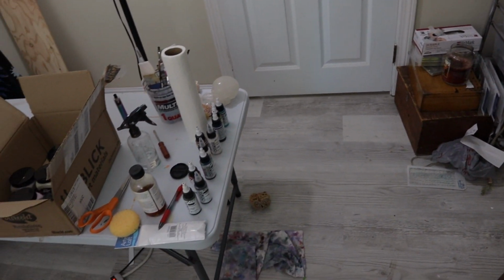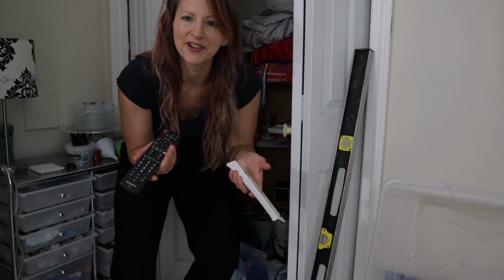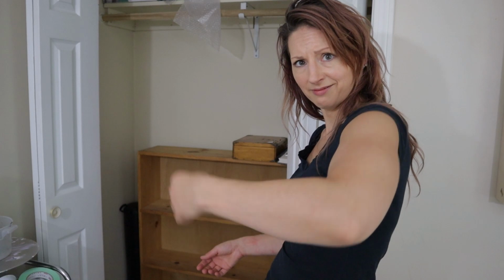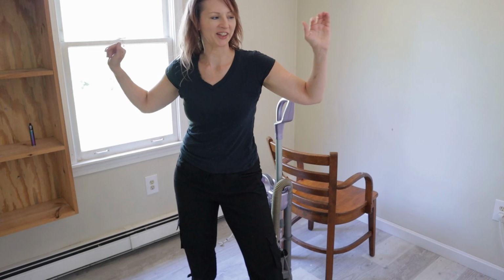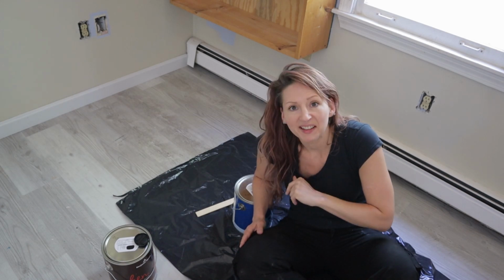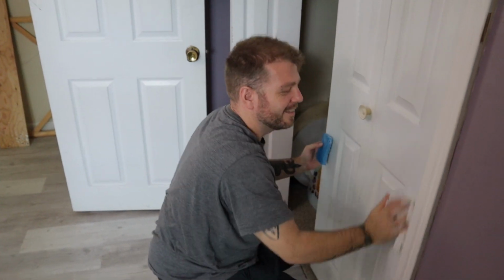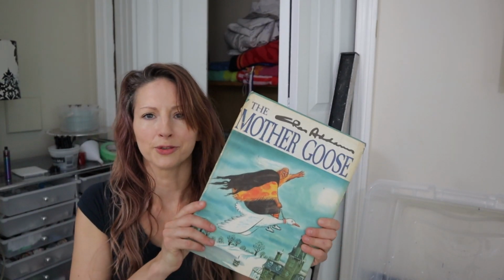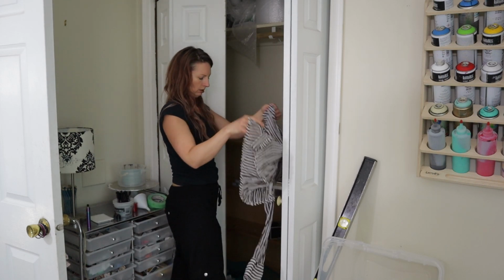Art Room Makeover!!!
He guys and gals!!!

I finally had to get out of my own way and do an art room makeover!
It was a disaster area and in need of some TLC. So, I put on my DIY hat (the invisible one you can't see in the video) and got to it.

I finally have an aesthetically pleasing room that I can paint in without tripping over anything and seriously injuring myself (dramatic exhale).

I hope you enjoy the video and like the result!!